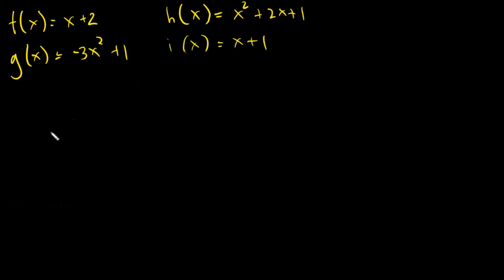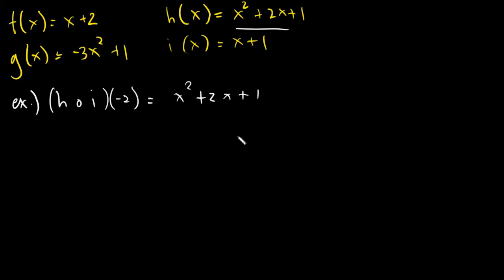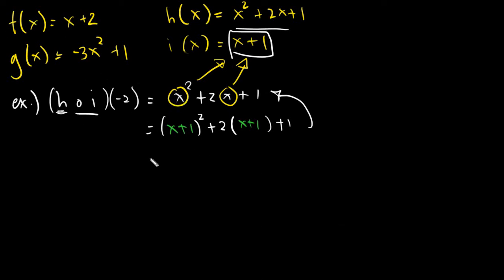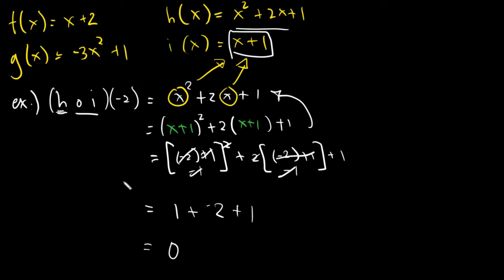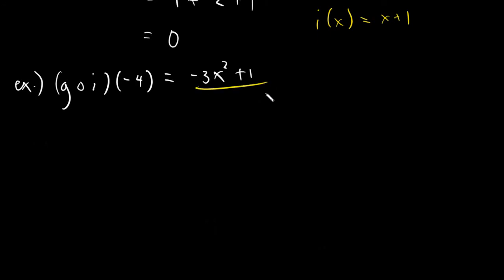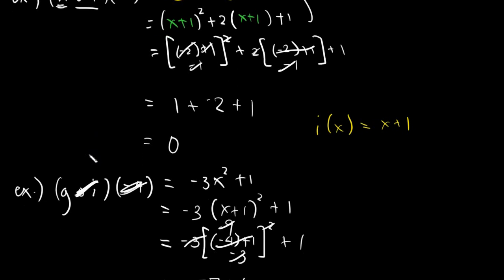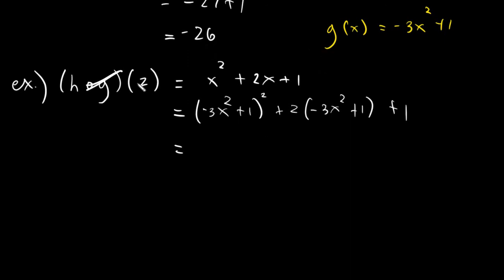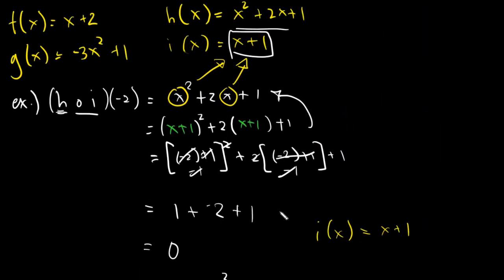Composition on Functions Sample Problems